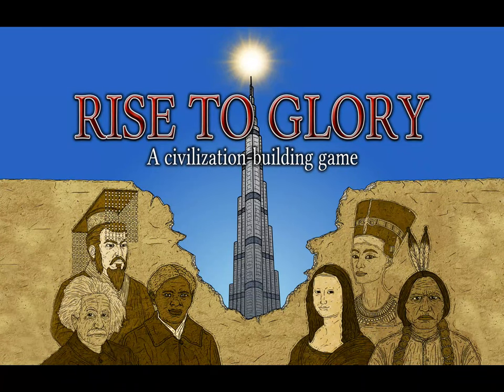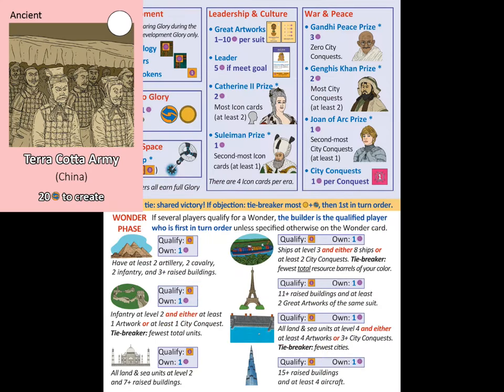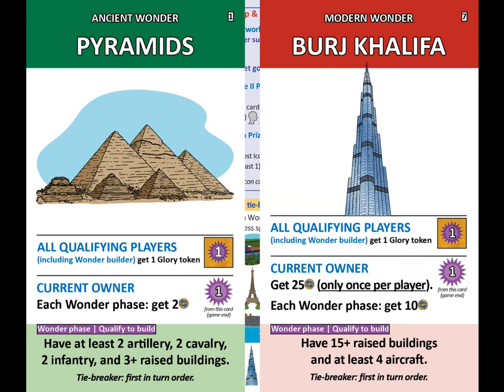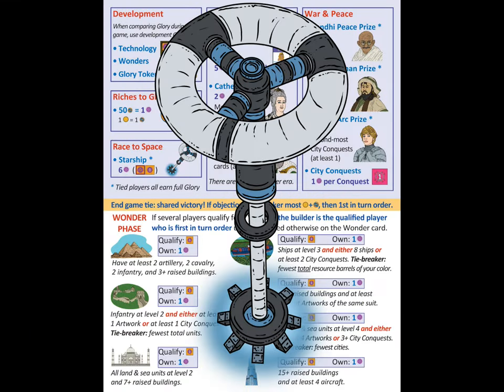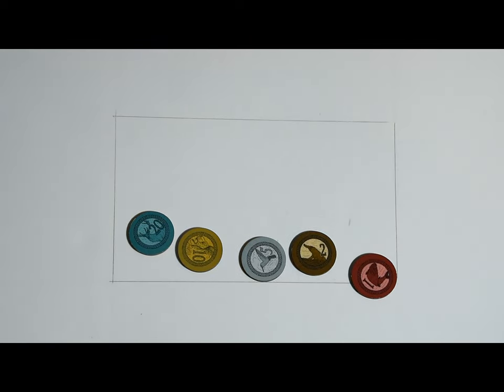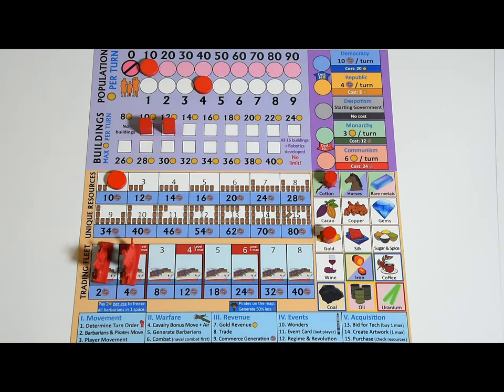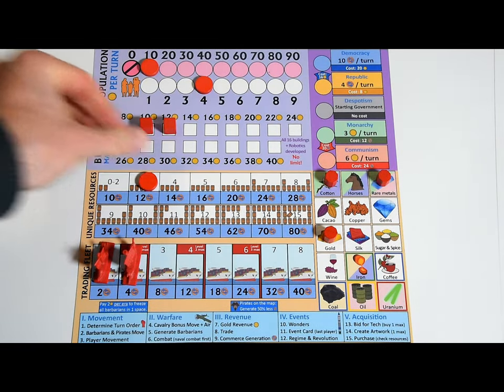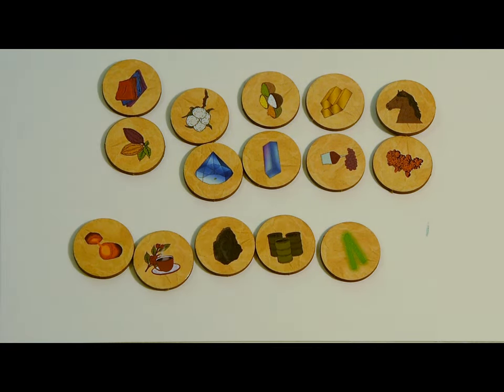Overview of "Rise to Glory," a civilization-building board game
Get a quick overview of Rise to Glory, a civilization-building board game in which players explore a random map and compete to earn the most glory by researching technologies, building wonders, conquering cities, acquiring great artworks, and launching a starship.

Players bid for technologies, trade resources and buildings, and pay each other royalties to build units. They can wage war and join forces against other players, barbarians, or pirates.

What makes Rise to Glory different and unique?
• Epic feel as players develop technologies and deploy big armies.
• Random map that players gradually unveil and explore.
• Straightforward mechanics (minimal fuss, maximum fun!).
• Extensive player interactions (bidding, trading, fighting...).
• Balanced game system that keeps all players engaged (no elimination).
• Barbarians & pirates to spice things up—hordes can be unleashed!
• Player differentiation with leaders, wonders, unit levels...
• Engaging combat system with surprise attacks and boosts.
• Random events that can be player-specific or affect all players.
• Extensively play-tested over many years.

Please note that this video was created with a prototype game. The final components (particularly the plastic units) may look different in the production version.

This video was created by Rise to Glory's designer, Amaury Laporte.